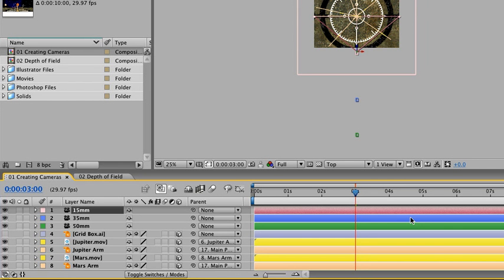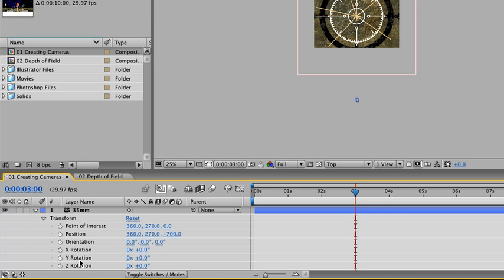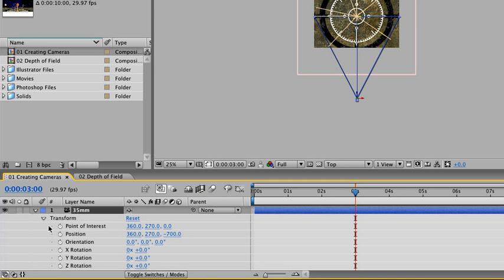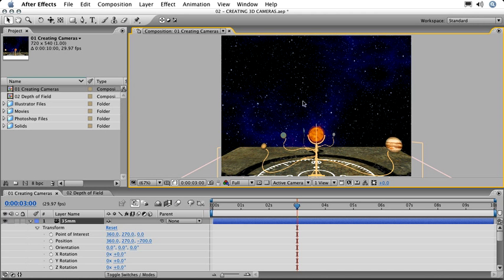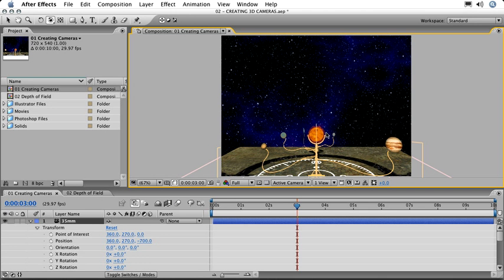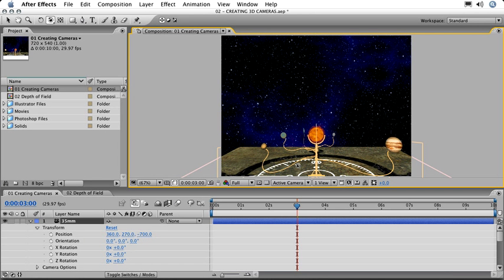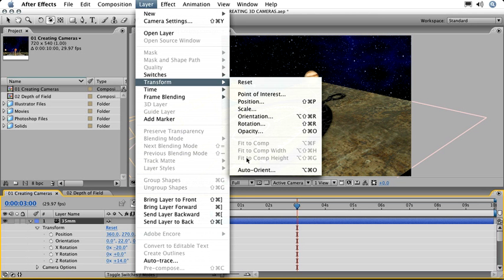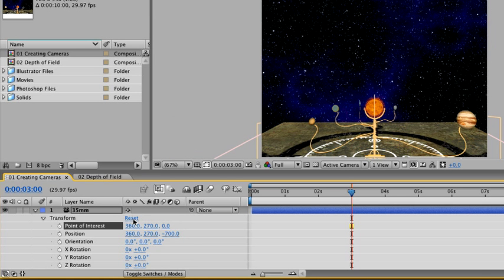02 After Effect Advance Tutorial CS3 Adobe (2/5)